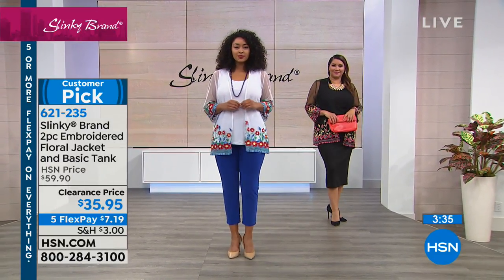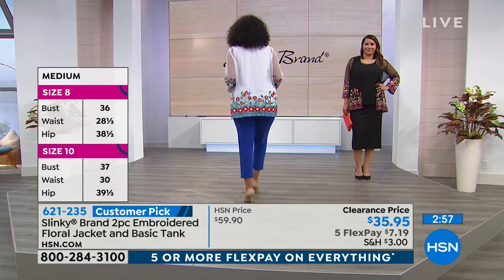HSN | Slinky Brand Fashions 09.30.2018 - 02 AM